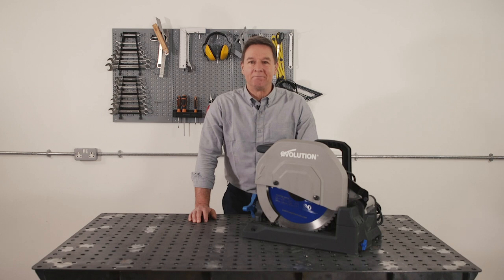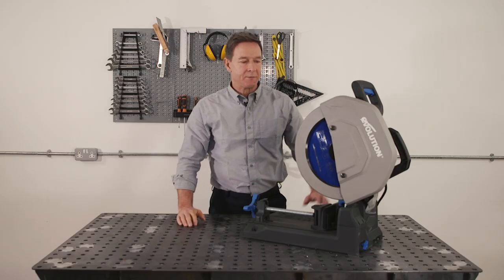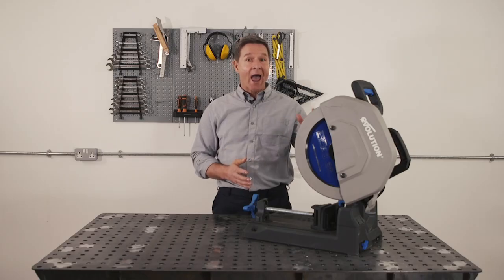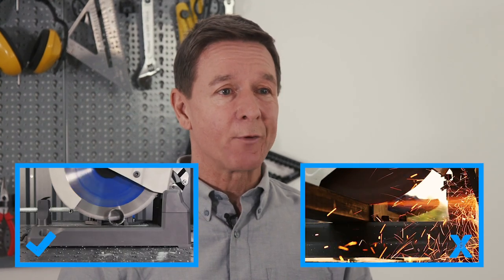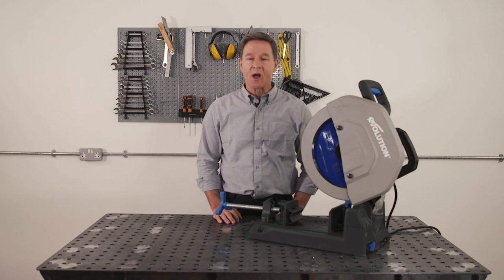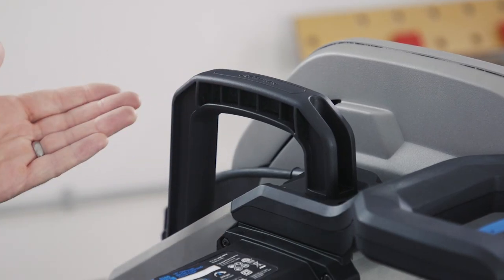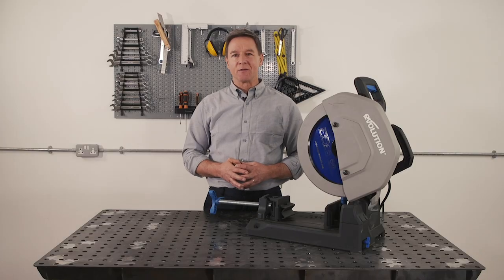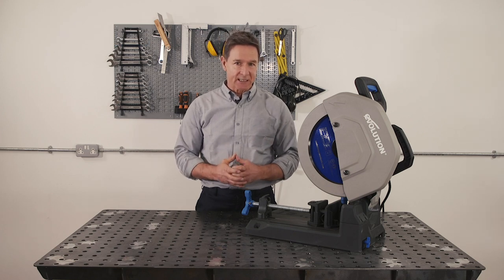🇬🇧 A Guide to the 355mm Steel Cutting Chop Saw | Cut Cleaner than Grinders & Abrasives! | S355CPS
This video will show you how to use the 355mm Steel Cutting Chop Saw. This powerful tool can cut cleaner and squarer than grinders or abrasives! It also has features that make it easy for any user, from hobbyist woodworker looking for a good way practice their craftsmanship skills on an occasional basis all the way up through professionals in industry jobs who want nothing more but perfection every time out of necessity need this type machine at work with them everywhere they go.

See the French version of this video!